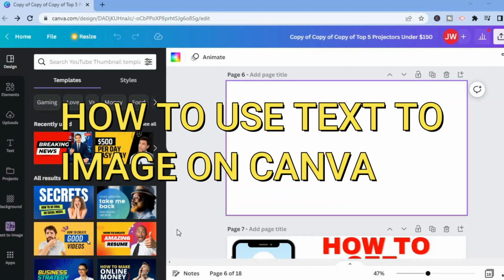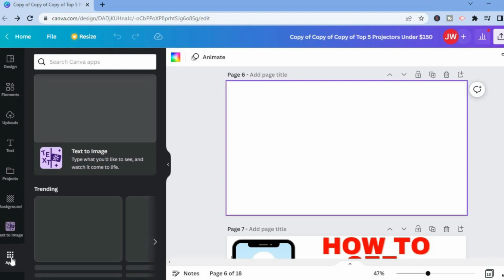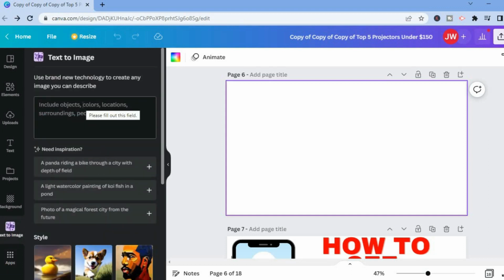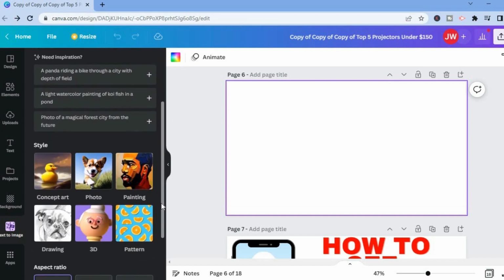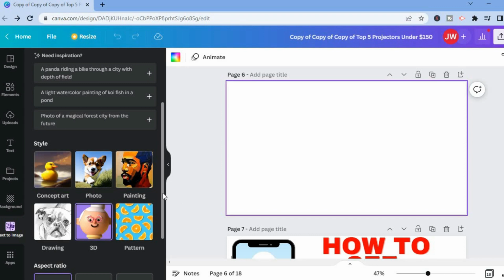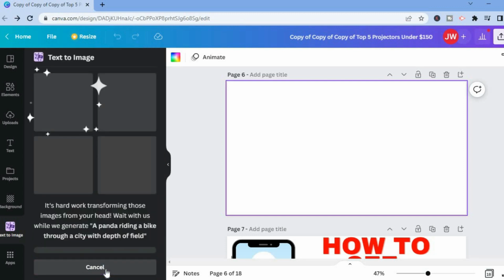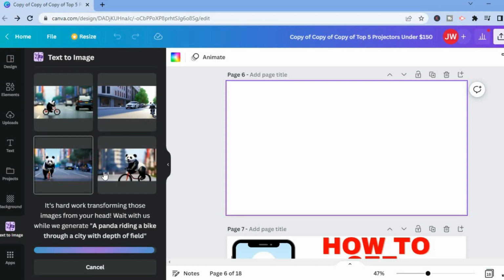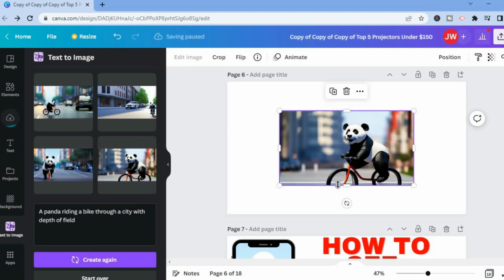HOW TO USE TEXT TO IMAGE ON CANVA